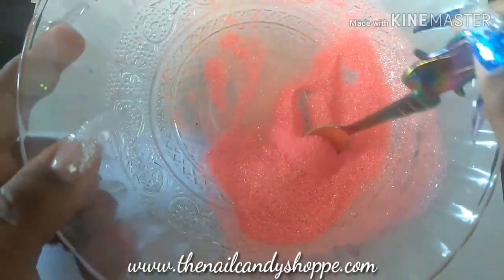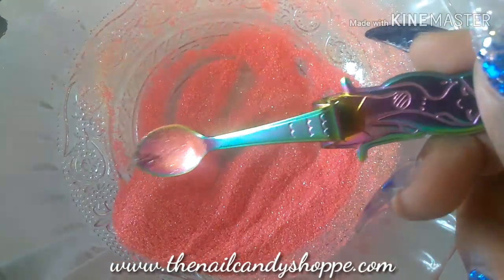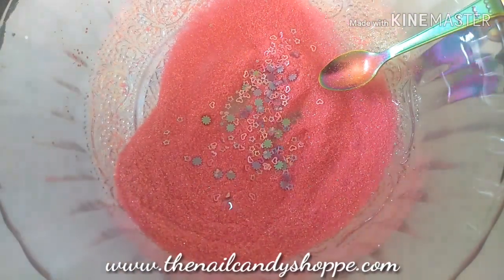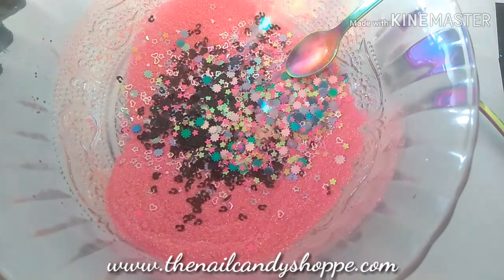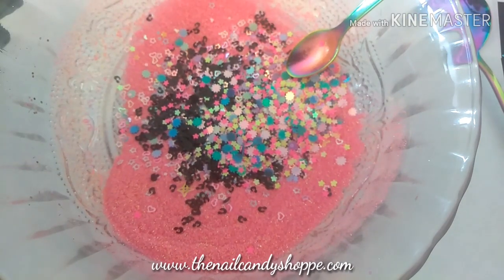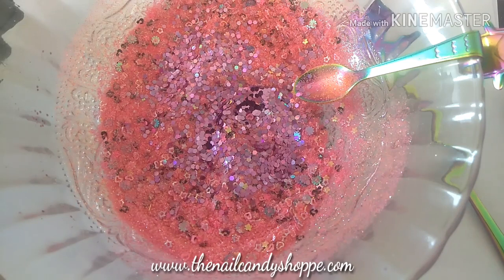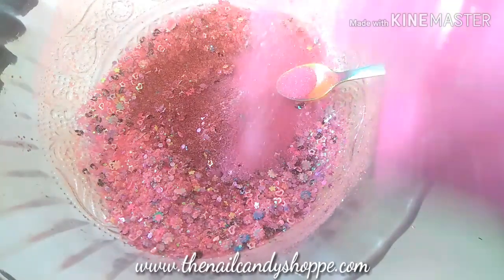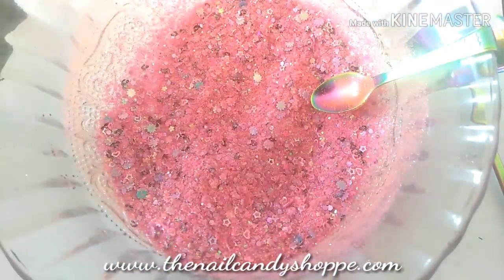Franky! Random Chit Chat & Glitter Mix Up!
I don't usually do such long videos. Honestly it would have been much longer if i didn't edit it. 😂 I can ramble on and on. Lol This was the process of how I ended up with the new, beautiful mix that has inspired a new collection inspired by Lisa Frank! Please let me know down in the comment section of you like videos like this! 😘

IG: candy.land.nation (reviews and swatches)